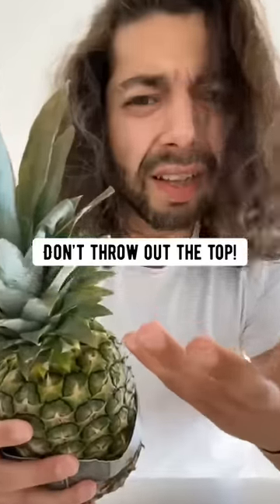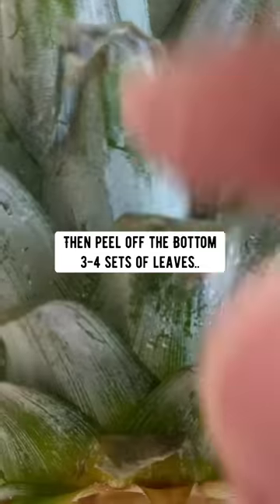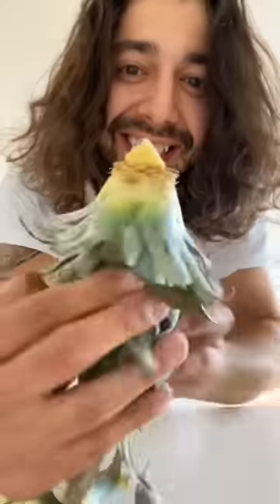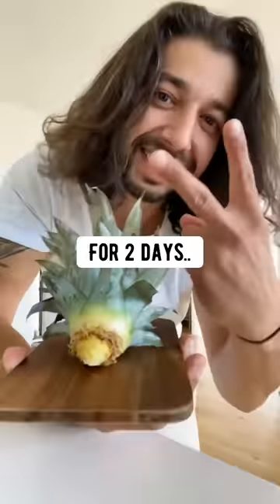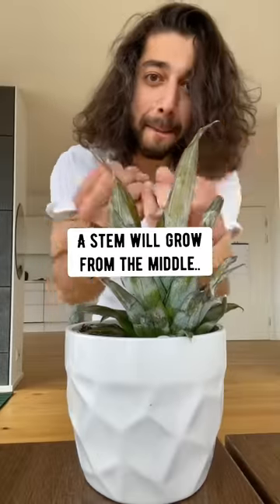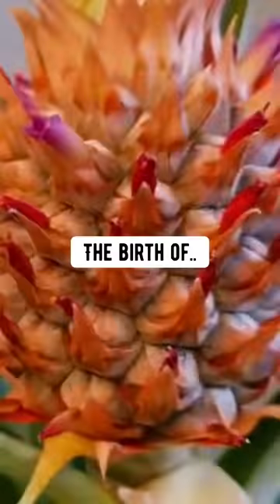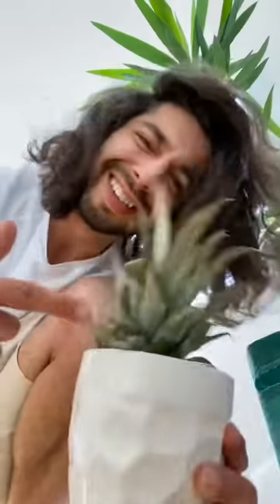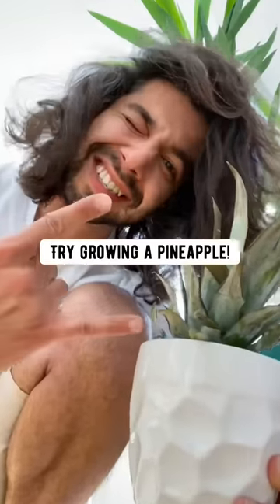Recycle Pineapple Tops | How to Grow a Pineapple | creative explained